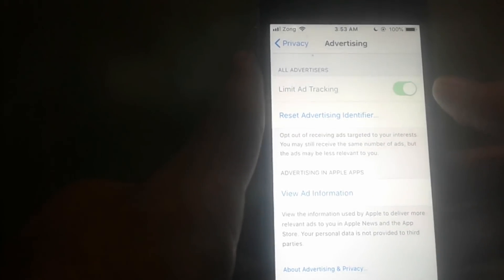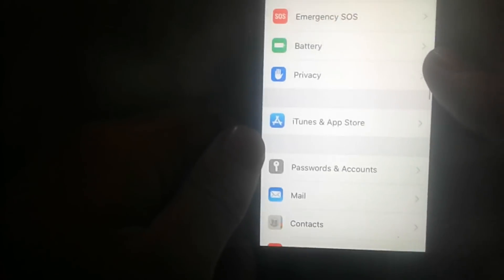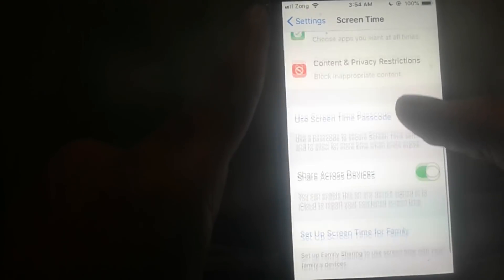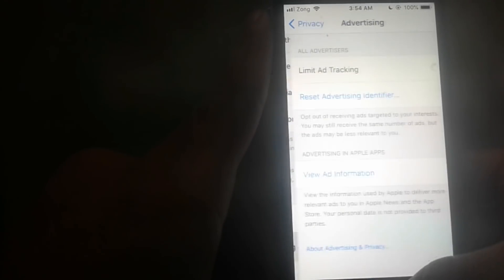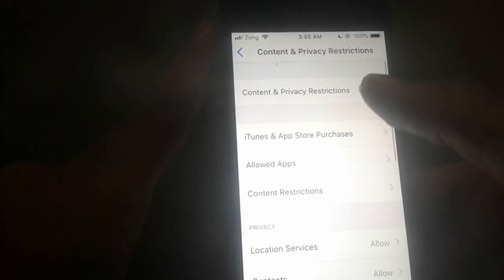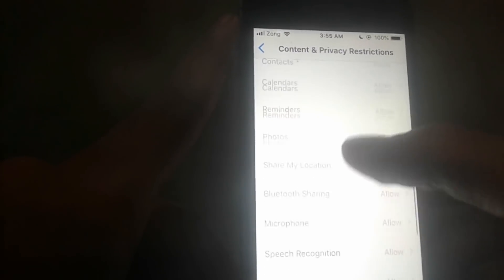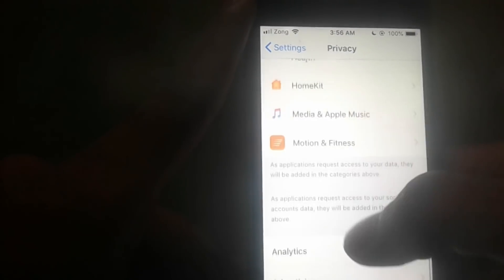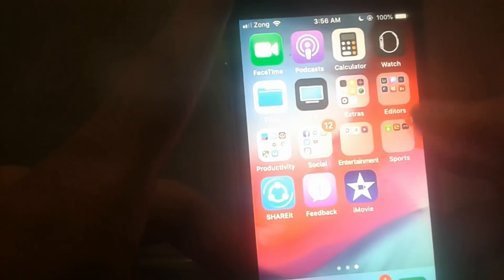Limit ad tracking fix | ios 12 in 2018 | without sign out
Hello guyz in previous video you said be that it will agains turn on when you sign in back so here's the new video of this to make sure you turned it off so Please like my video share it tooo and subscribe to my channel